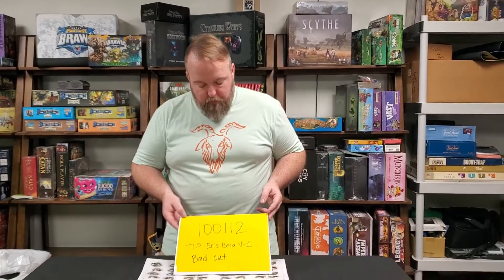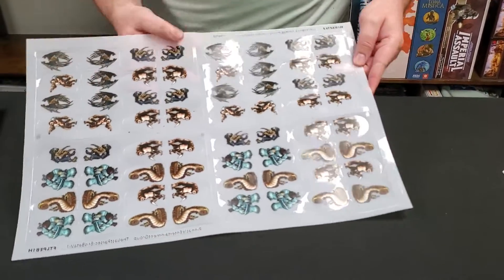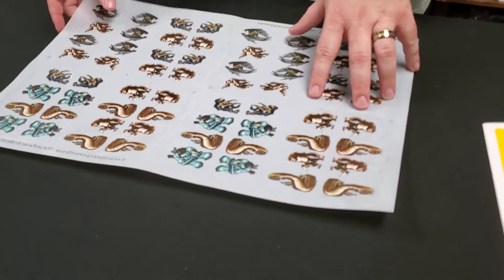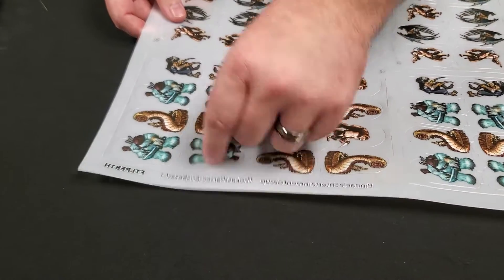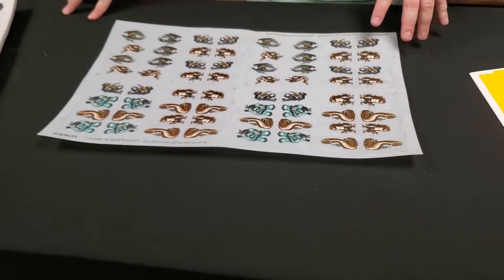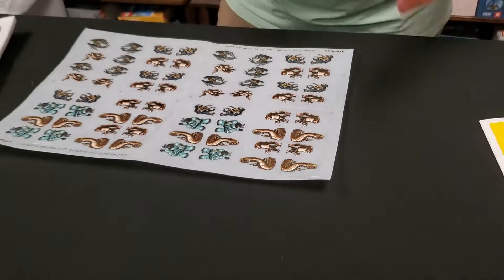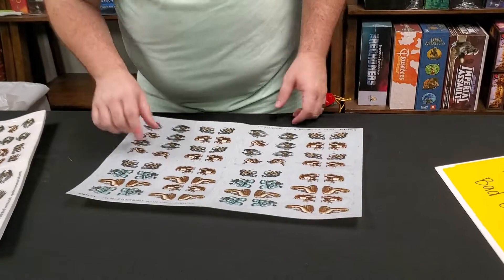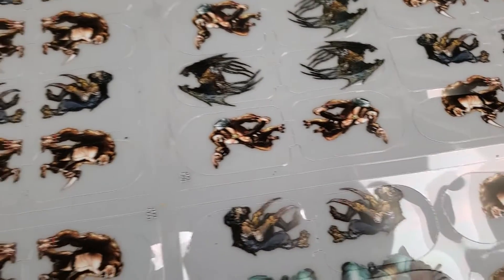Arcknight Menagerie 100112 TLP Eris Beta V1 Bad Cut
Flawed verison of The Last Parsec Eris Beta V-1. This item has a skewed cut, making each mini slightly cut off on one or more sides. This is a heavily discounted item.